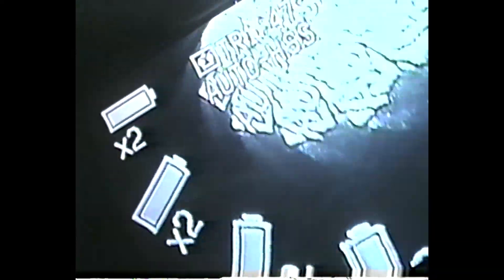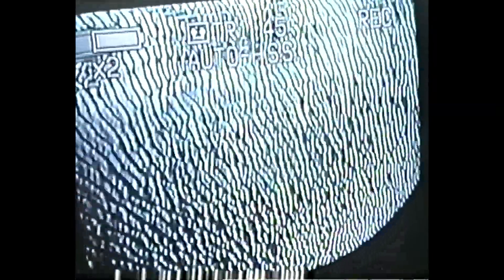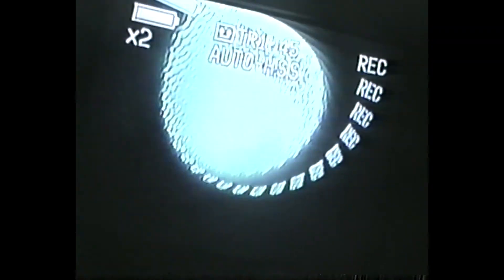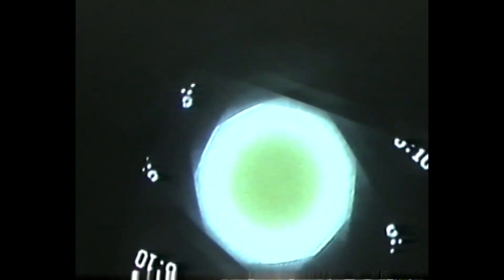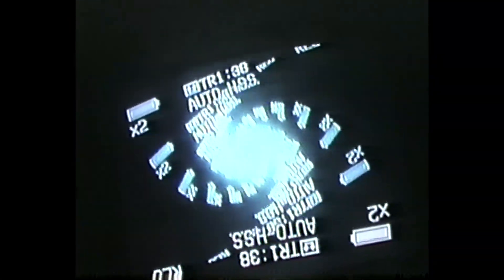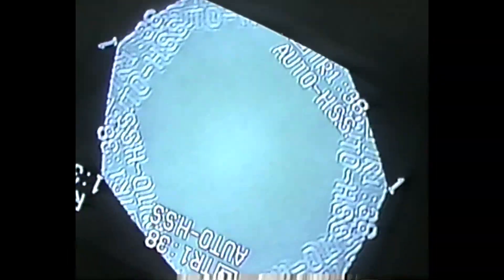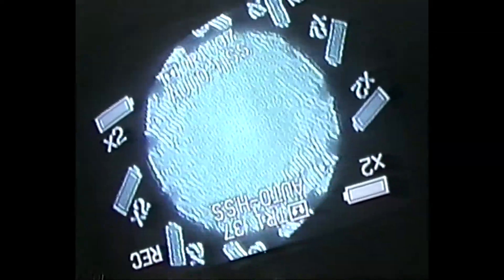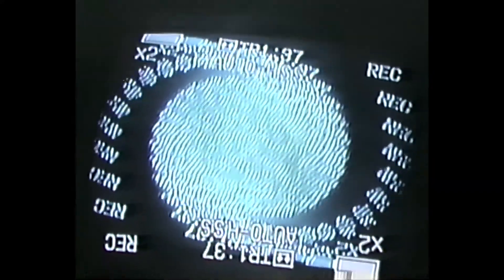Analog Video Feedback Loops (Falling into the Rabbit Hole)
While testing out my new (old) VHS camcorder I stumbled into the magic of the VHS Camera + CRT Television feedback loop phenomena...  Sparking inspiration and excitement with the visual possibilities.

Analog Video and CRT Televisions give a special glow and warmth that is not often seen in this modernized age.  Something about the high definition and crisp/sanitized modern world has a lot of us thirsty to find the fuzzy and cozy color analog realms once again.

After the unexpected excitement of my discovery, I had a quick look around and it turns out that "people do know about this" (obviously).  Here is a link to a really cool video that goes through the dynamics of video feedback loops...

! Epilepsy Warning !
Many of my videos contain strobing, flashing, fast moving, and colorful graphics.